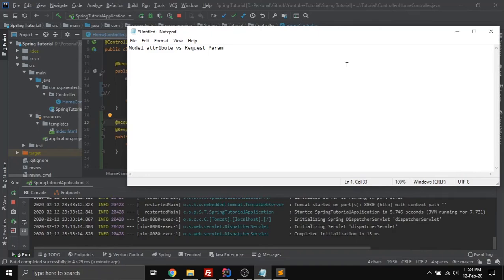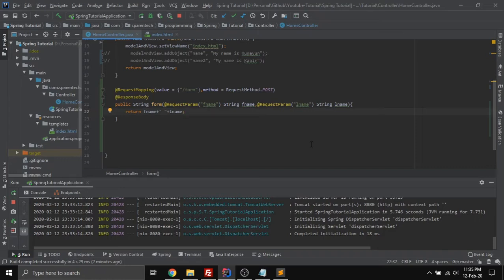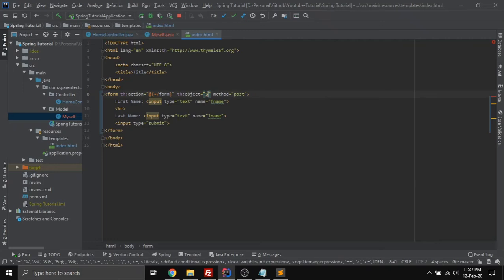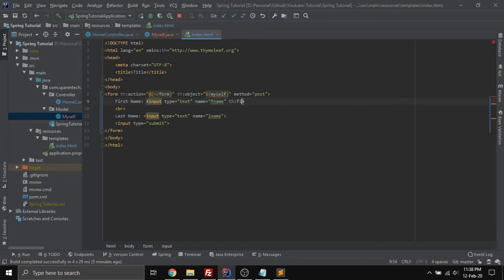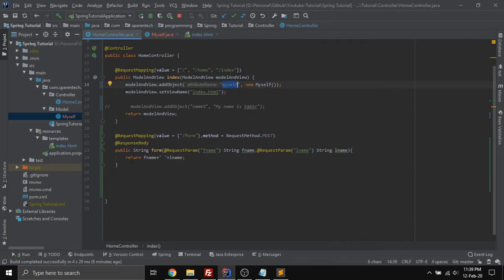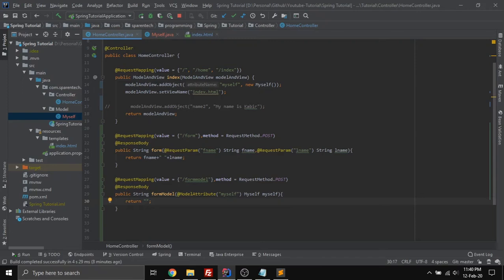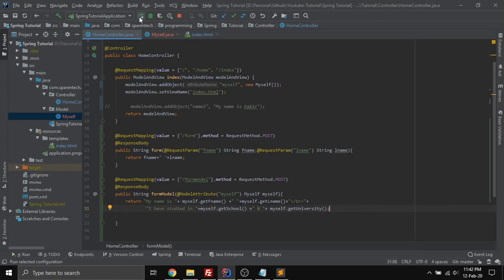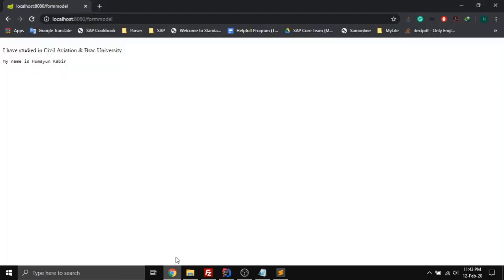How to submit form using thymleaf and springboot using ModelAttribute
Description:
What is the Spring Boot?
-Spring Boot is an open-source Java-based framework used to create a micro Service. It is developed by the Pivotal Team and is used to build stand-alone and production-ready spring applications.

This video answers:
How to submit a form using thymleaf and spring boot using ModelAttribute.
Hands-on difference between Modelattribute and RequestParam.

-To know about JavaFX table view and how table view works, go through this tutorial series: